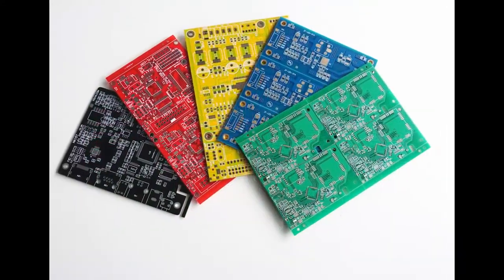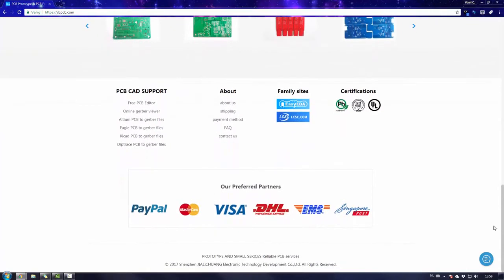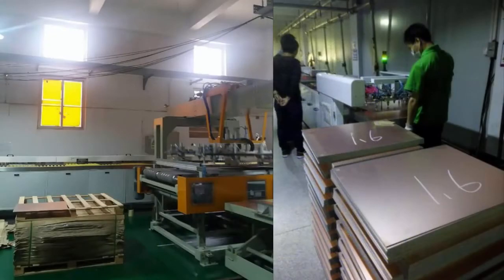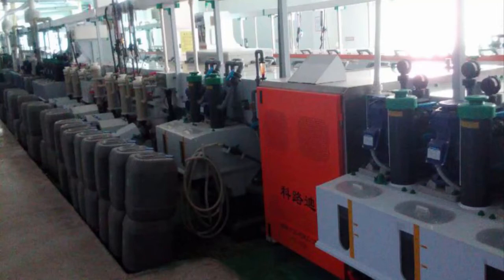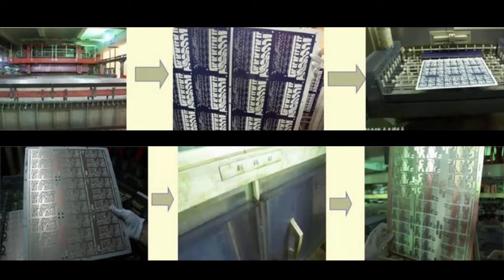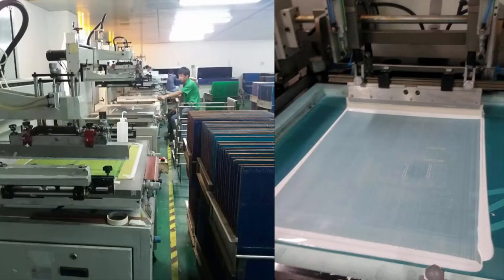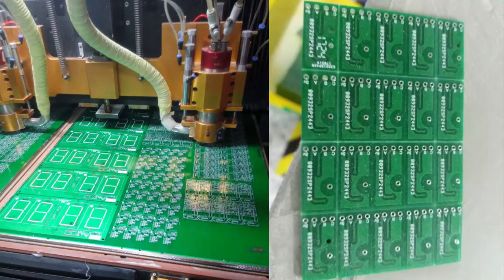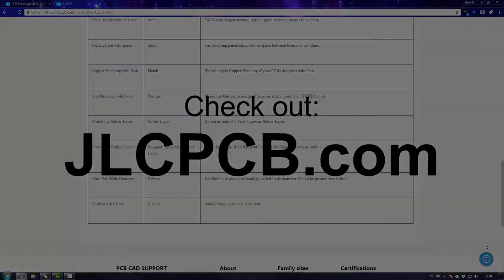PCB Manufacturing Process - JLCPCB